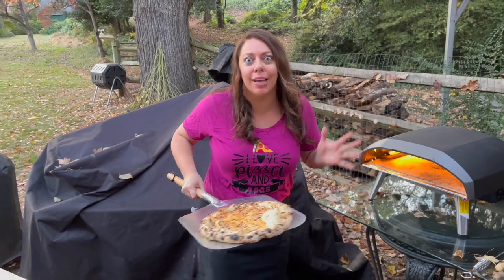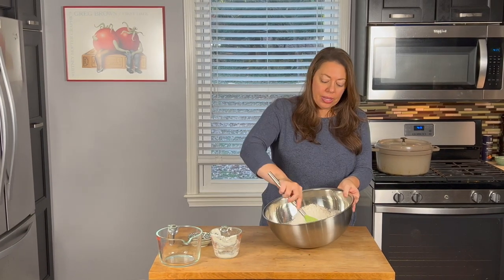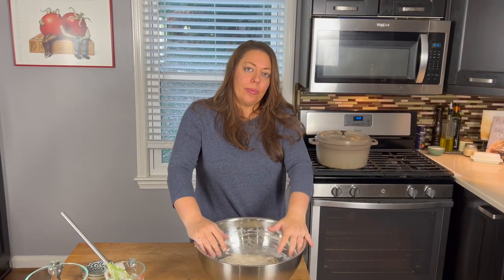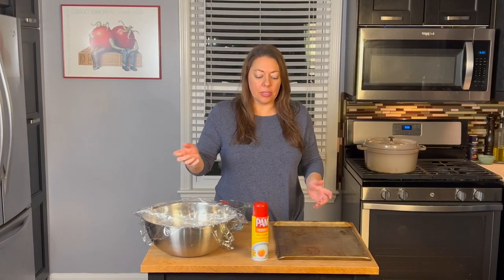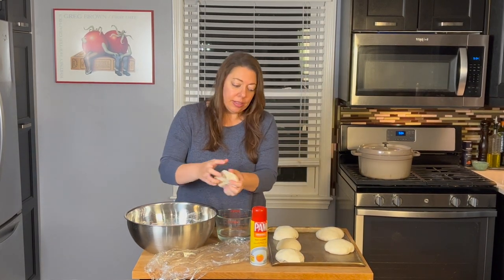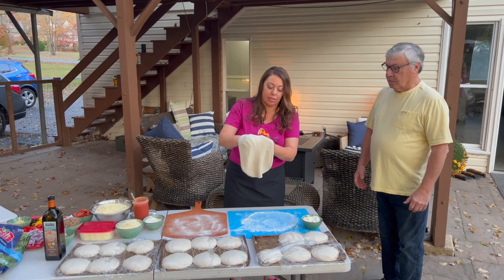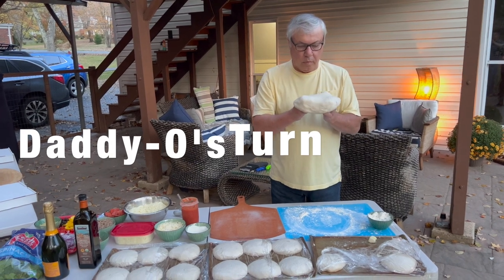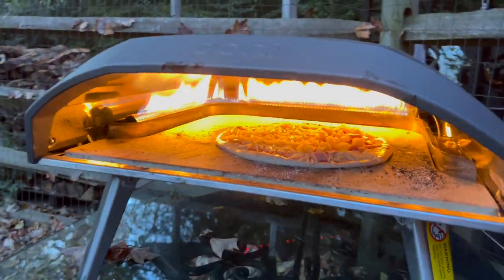How to Make the Best Sourdough Pizza Dough Recipe | The Perfect Sourdough Pizza Recipe | Ooni Oven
Hello, dear Sourdough Pizza Lovers❗ Welcome to the video on How to Make the Best Sourdough Pizza Dough Recipe. If you are wondering to make The Perfect Sourdough Pizza Recipe then this video is going to be helpful for you. I love making Sourdough Pizza because you can make it a few days ahead and it will be patiently waiting for you in the fridge. I love to make it in my regular oven with a pizza stone-my favorite is by Emile Henry, but even more fun, I bake it outside in my Ooni Koda Oven.

Here is the recipe for the Sourdough Dough:

⭕️ 900grams All Purpose flour
⭕️ 20 grams of Kosher salt
⭕️ 20 grams of sugar
⭕️ 500 grams of water
⭕️ 200 grams of activated starter

OR (these are rough estimates)
⭕️ 6 2/3c. flour
⭕️ 2 1/2c. water
⭕️ 2T salt
⭕️ 2T sugar
⭕️ 1c. starter

Mix together, cover and rest for 30min.  Mix again for 30sec., cover and rest for an hour.  Divided into 6 equal portions and roll into a ball or disc. These will be 12inch pizzas.

After 1-5 days in the fridge (2 days is my favorite) take out and get to room temperature.

Turn Ooni on 30-45 min. ahead-get baking!

📨if you need more help to Make Sourdough Pizza then hit me in the comments.

👉Go Beyond Betty offers restaurant-quality recipes you can easily make at home. If you want to learn how to cook, or just need breakfast dinner ideas for your family, this channel is for you. Stay with me and support me